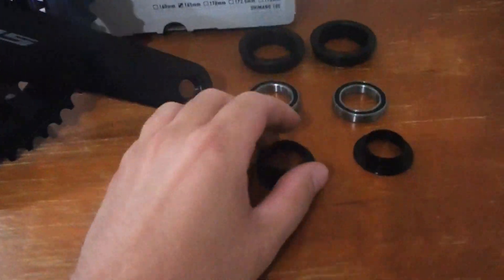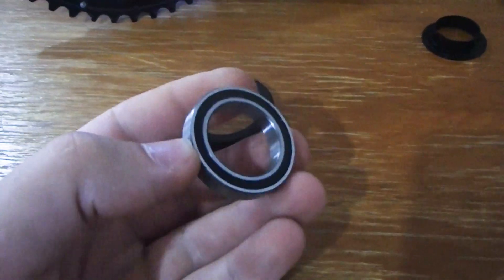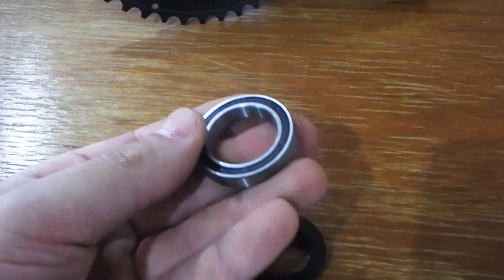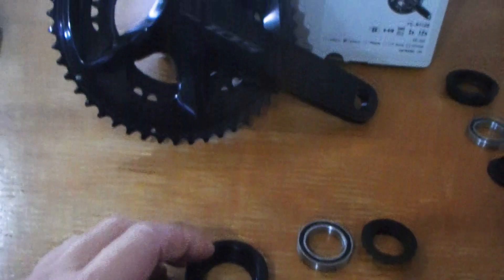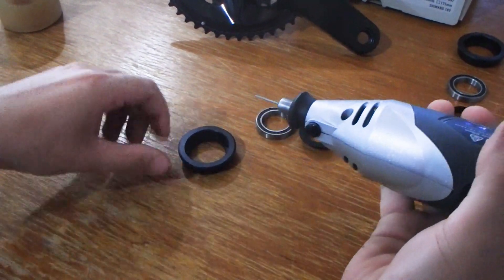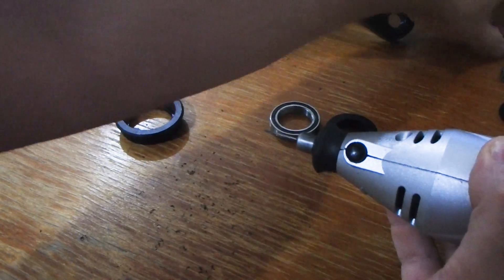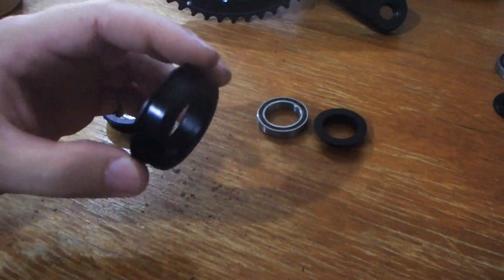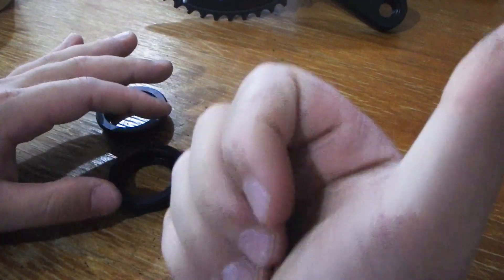Bottom bracket modification - BB386EVO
Detailing a neat mod for minimising failure due to water ingress in a particular type of Shimano hollowtech II to BB386evo bottom bracket